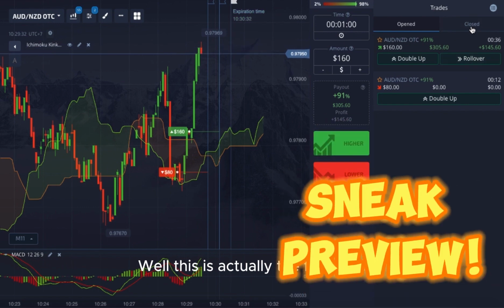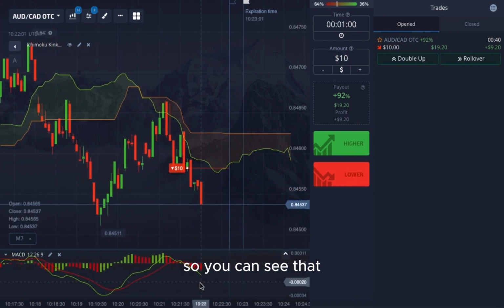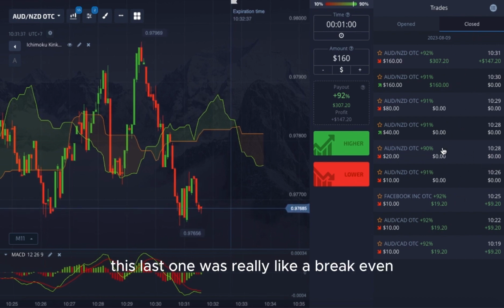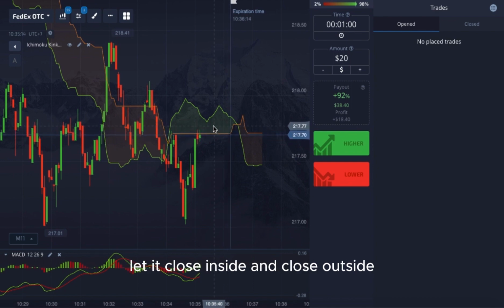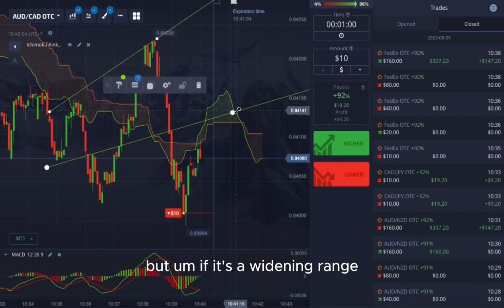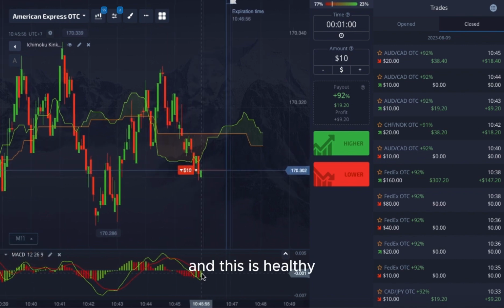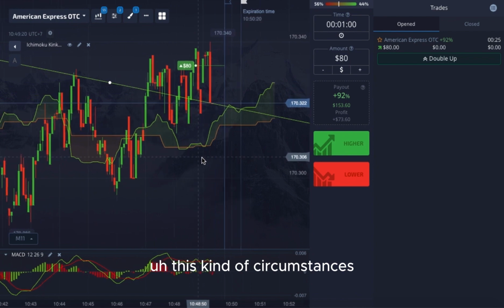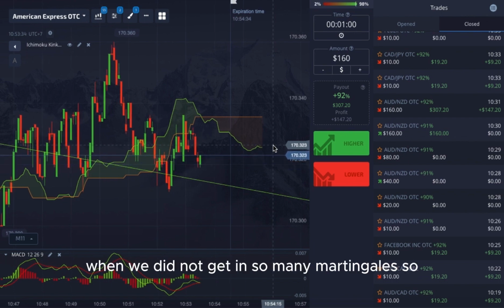Testing Ichimoku Cloud Method with Martingale Strategy : 30min Stress Test Walkthrough + Results!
Join me in this thrilling trading challenge as I stress test the Ichimoku Cloud + MACD Method with Martingale Strategy for 30mins on the Pocket Option platform This was the first-ever time it got up to five levels of martingale! Listen in as I walk you through and reflect on what went well, what didn't, and finally, the conclusion on best account sizes and money management for using this strategy.

00:00 - Introduction, Highlights and Ichimoku Cloud Indicator Setup
00:54 - Starting the Test
02:00 - Leveraging MACD
02:22 - Trading Suggestion : Switching Between Forex and Stocks
03:00 - The First-Ever Problematic Setup
03:28 - 5-Level Martingale! OMG!
04:35 - Recap on Why We're Doing This Trading Strategy Test
05:55 - The Importance of Accumulation and Consolidation
06:25 - Be Wary of Wedge Patterns!
07:38 - Danger! The Reverse Wedge or Widening Range
10:26 - I Broke The Trading Rule! See How I Was Punished!
11:44 - Roundup and Profit Summary
13:08 - Your Ideal Account Size and Risk Allocation
13:50 - Comparison to Previous Case Study